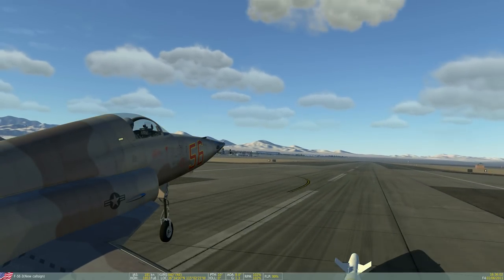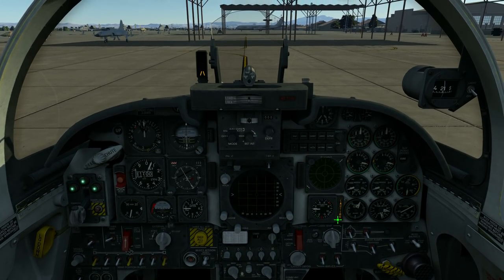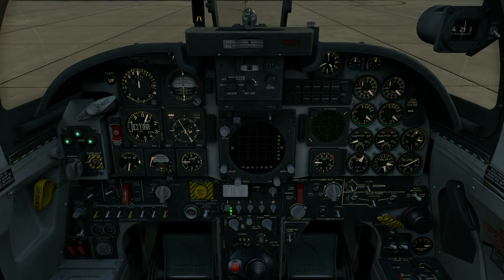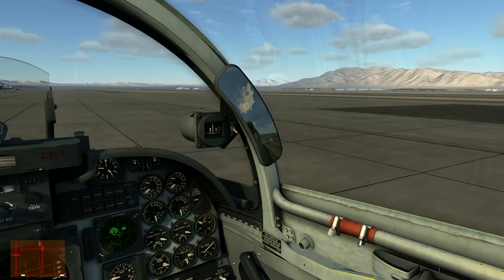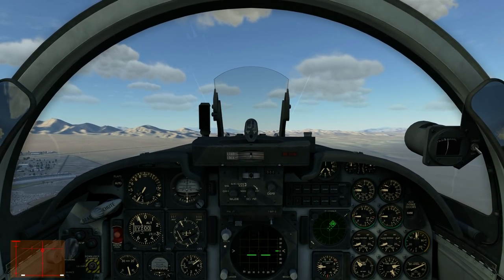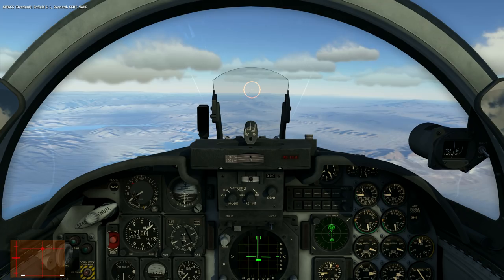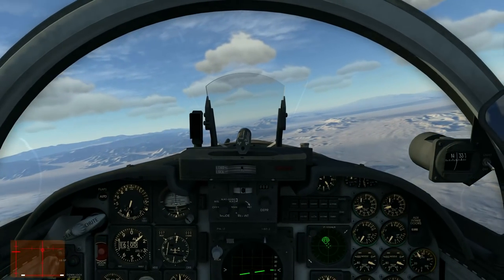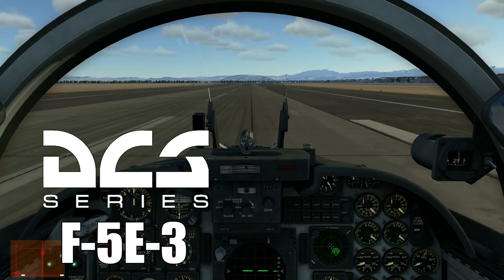DCS: F-5E Tiger II Preview - ENGLISH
The F-5E was developed by Northrop Corporation in early 1970s. The light tactical fighter is an upgraded version based on previous F-5A developments. The F-5s' combat role encompasses air superiority, ground support, and ground attack. Given its mission flexibility, ease of operation, and low cost, the Tiger II has, and continues to server, air forces across the globe.

The F-5Е is armed with two 20-mm М39-А3 cannons with 280 rounds per each cannon. The cannons are located in the nose section, forward of the cockpit. Special deflectors are used to avoid compressor stall conditions caused by hot gas ingestion as a bi-product of operating the M-39-A3. Each cannon is capable of firing at a rate of 1500 to 1700 rounds per minute.

Each wingtip incorporates a launcher rail capable of firing AIM-9 infrared-guided missiles.

Five hard points (one centerline pylon and four underwing pylons) allow the aircraft to carry different types of air-to-ground weapons (bombs, cluster munitions, and rockets) 6,400 pounds (about 3000 kg) in total. In addition, illumination ammunition and cargo containers can be attached. To increase flight duration and range, external fuel tanks can be attached to three hard points (a centerline pylon and two inboard pylons). Maneuverability and speed can be maximized in combat by jettisoning all external stores.

Key Features of the DCS: F-5E Tiger II:

    Professional Flight Model that accurately mimics the performance and flight characteristics of this legendary fighter
    Highly detailed, six-degrees-of-freedom (6 DOF) cockpit
    Interact with cockpit controls with your mouse
    Fully modelled weapon system
    Accurate F-5E model with multiple country markings
    Detailed modelling of the F-5E instruments, engine, radios, fuel, electrical, and hydraulic systems
    Single missions and full set of training missions will be created while in Early Access
    Full and Quick Start manuals in Russian and English languages
    Extended Campaign for the F-5E by Maple Flags Missions Developer (not included in the module package)